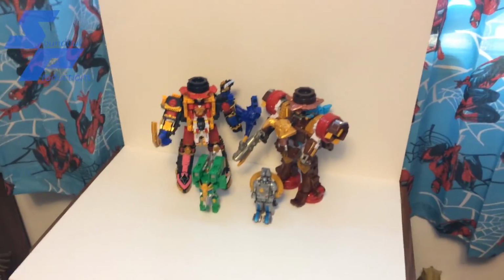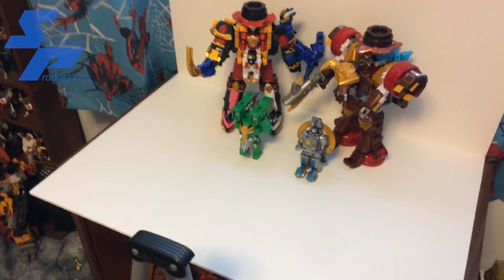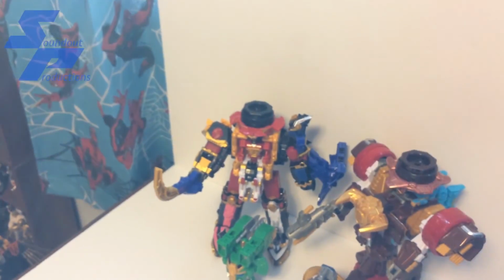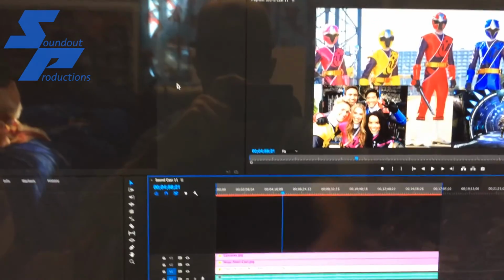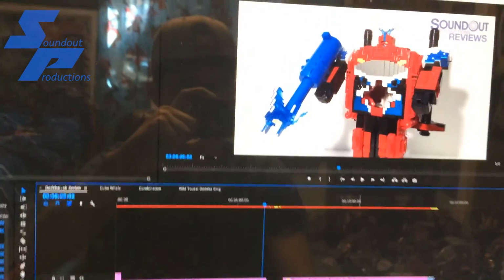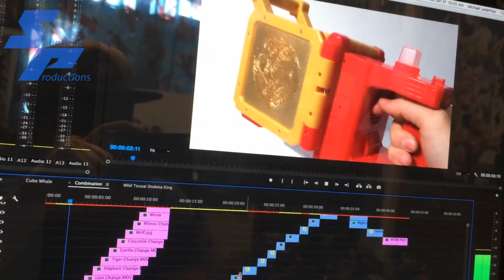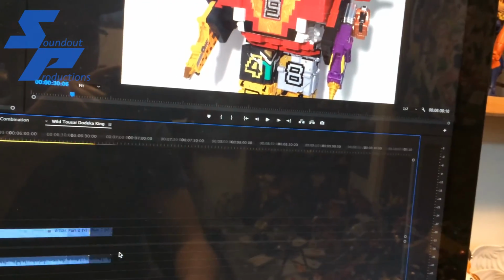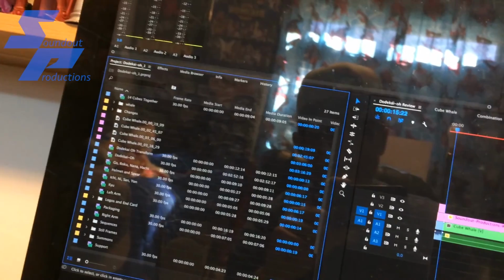The Making of a Soundout Review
8th Anniversary Week Day 2!

Take a peek inside the inner workings of Soundout Productions to see how a Soundout Review is made!